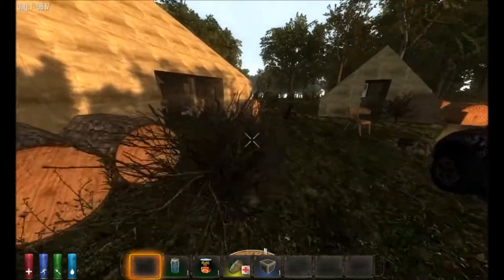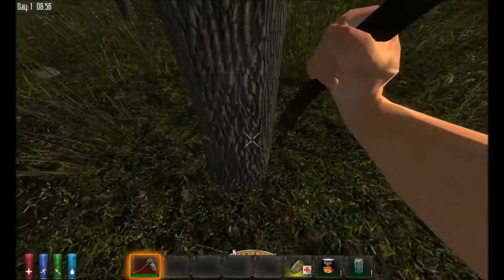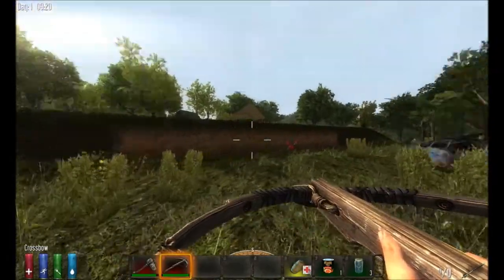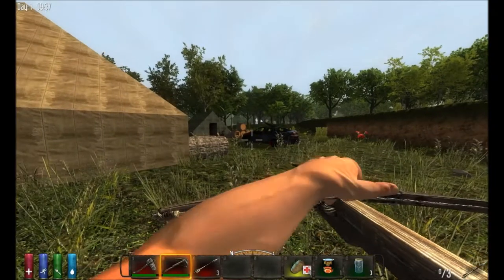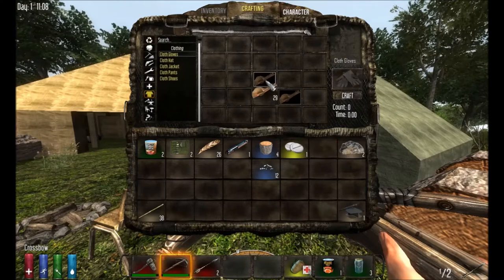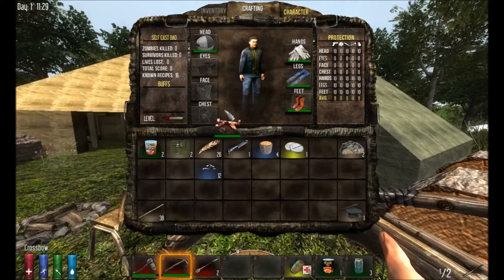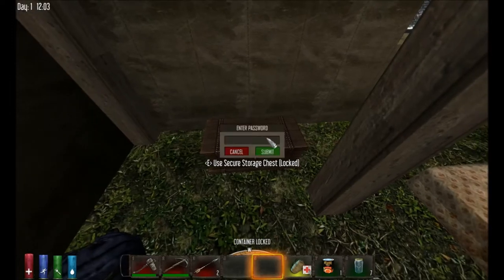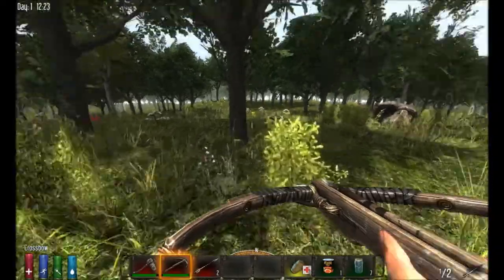7D2D Survivor Guide - Getting Armed/Cloth Clothing/Locked Chests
In this new miniseries, SCD will be going through some of the basics of survival in 7 Days to Die. I feel this is necessary due to the influx of new players since the uber-awesome Alpha 9 update. In this episode, I will be showing you how to make your first weapons, how to process cotton into clothing, and the secret behind locking your secured chests!